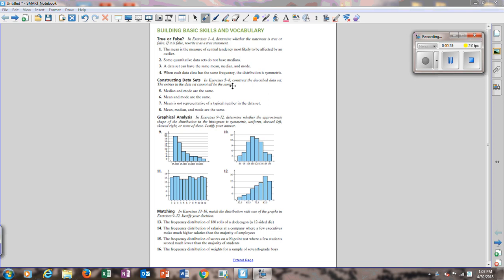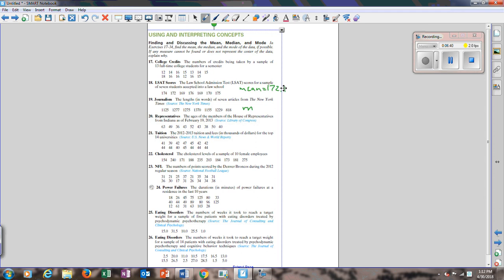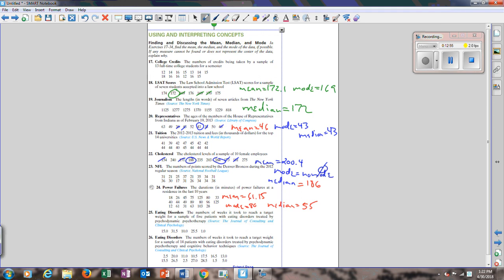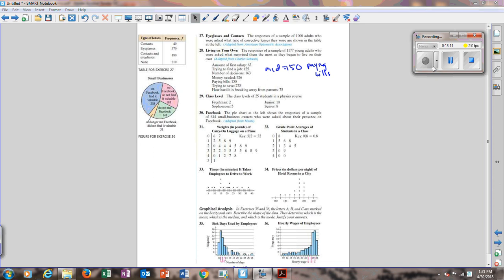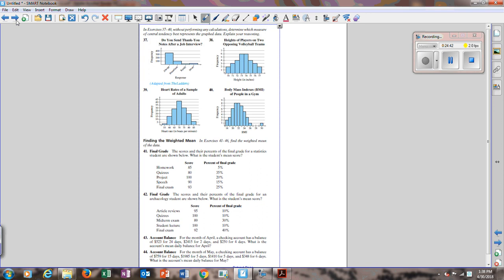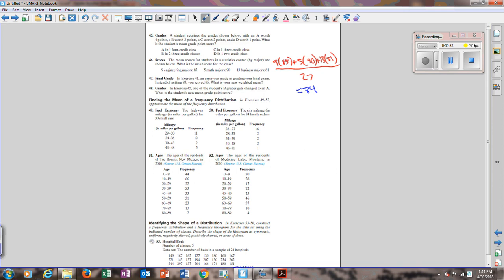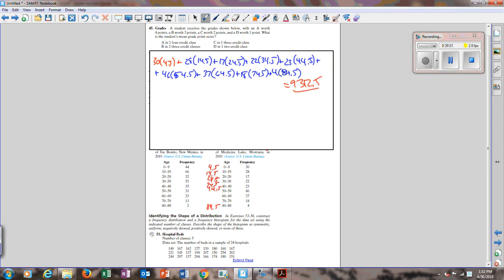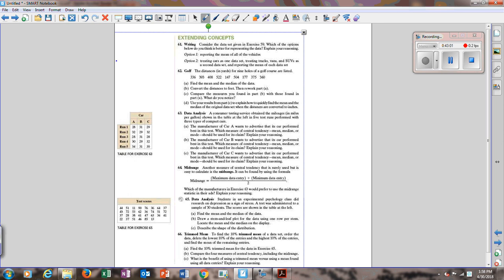2 3 Even numbers